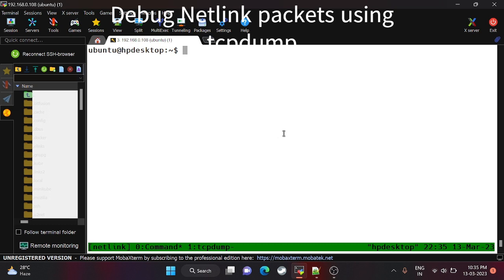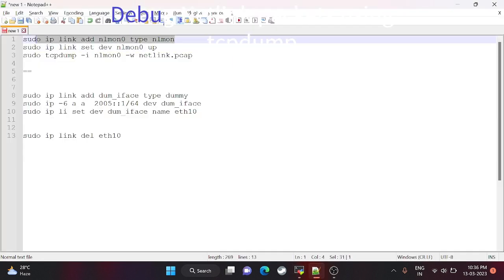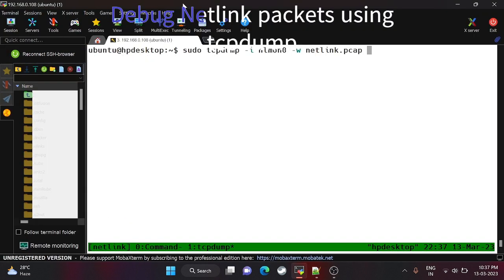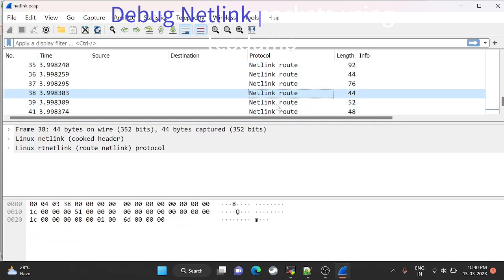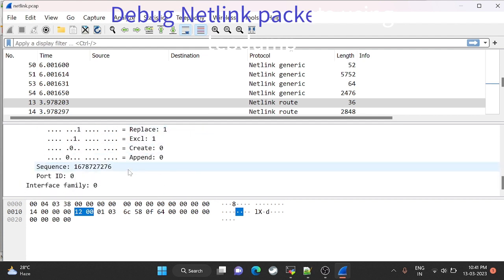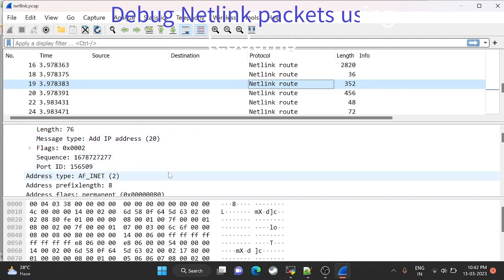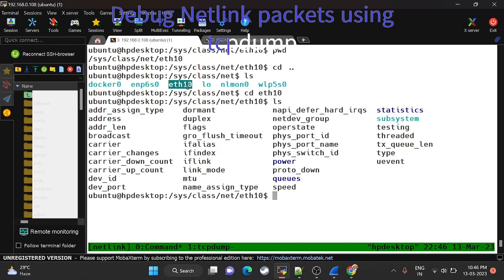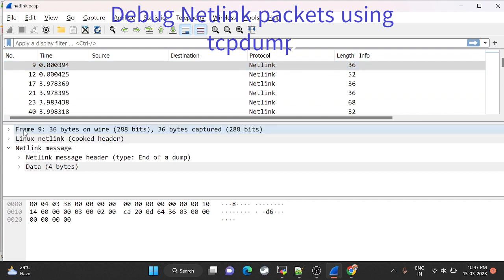Debug netlink packet using tcpdump | Debug linux kernel netlink packet | Tcpdump to capture netlink